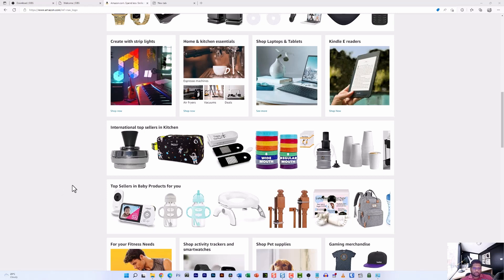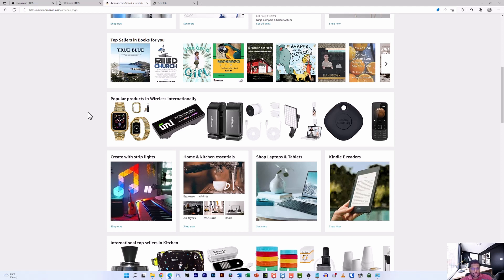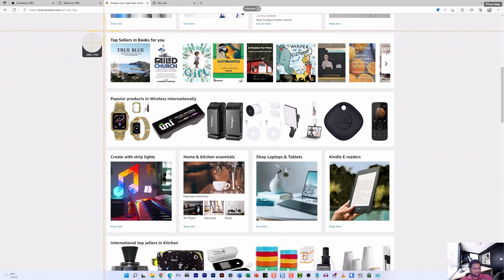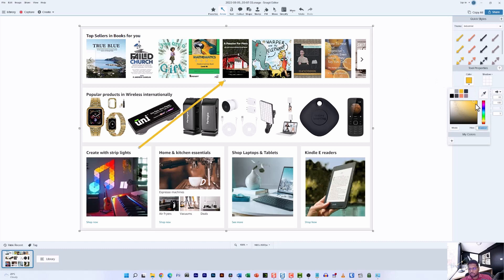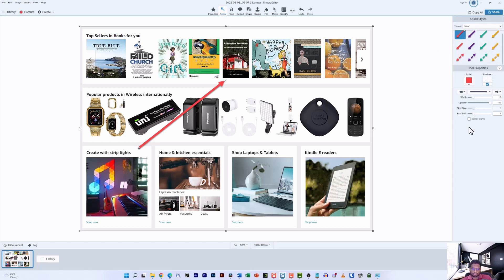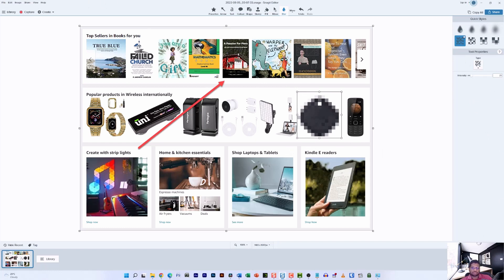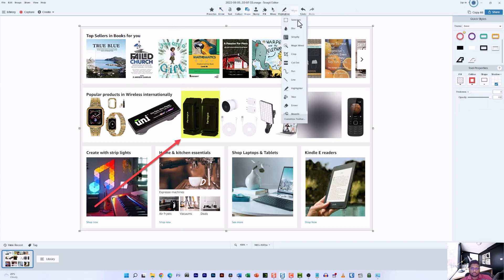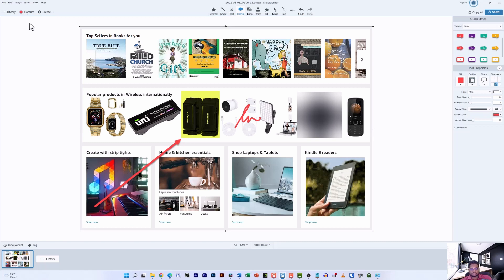How to Blur details in Snagit easily | Snagit Tutorial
In this tutorial, I will show you how to add arrows and blur to your screenshots and images using the Snagit editor. After watching this video, you will be able to easily add blur to your images in Snagit.

Time Codes:

00:00 - Introduction
00:43 - Taking the screenshot
01:55 - Snagit Editor
05:58- Conclusion